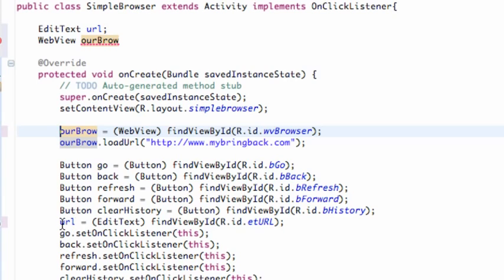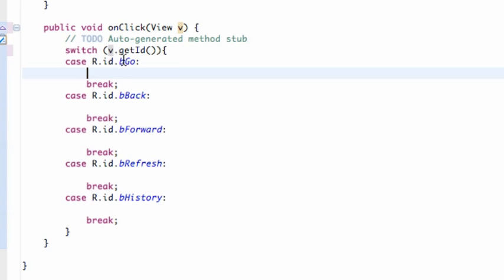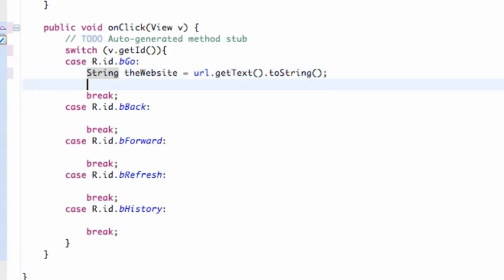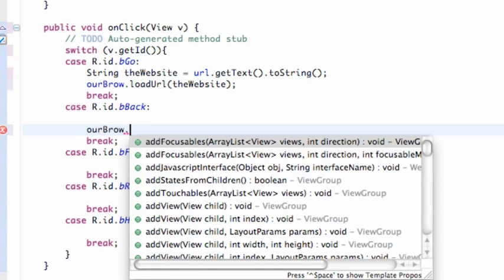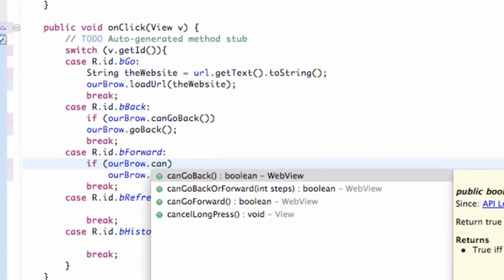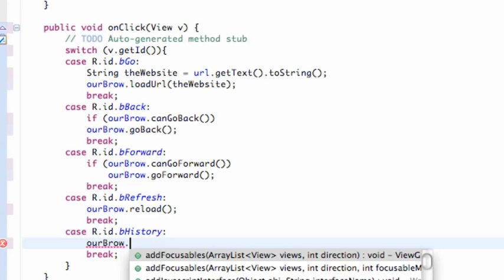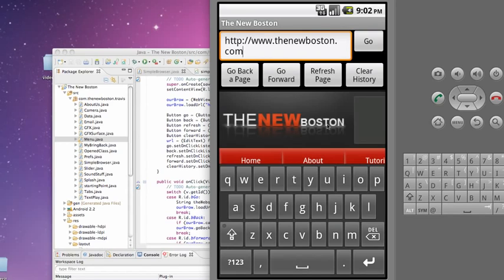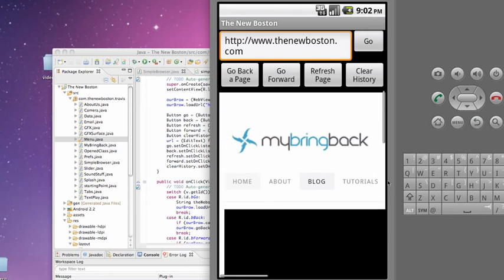Android Application Development Tutorial 090 WebView navigation methods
WebView navigation methods